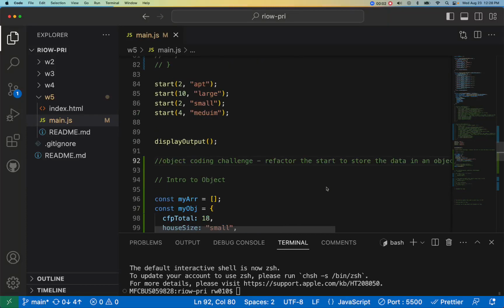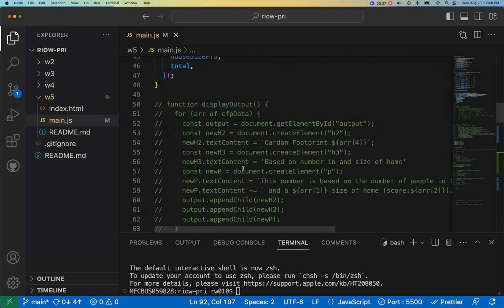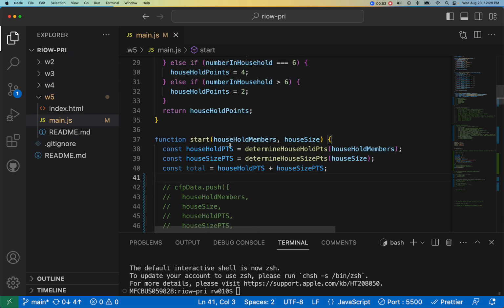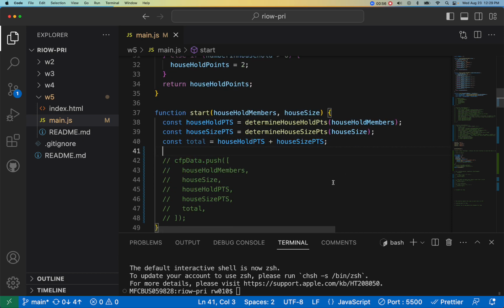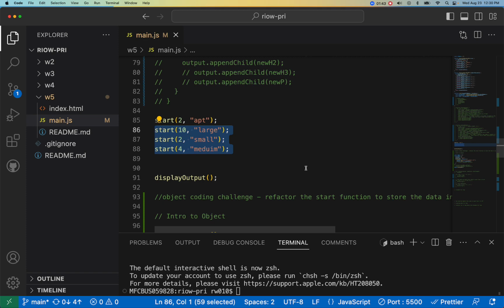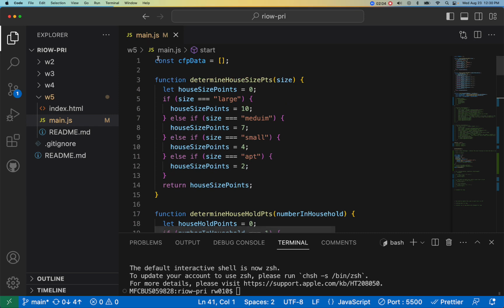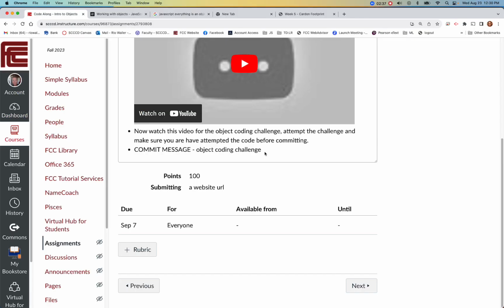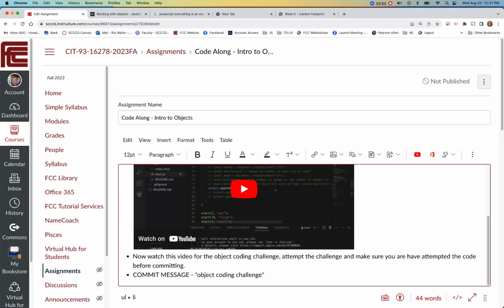CIT93FA23 Week 5 Coding Challenge Objects